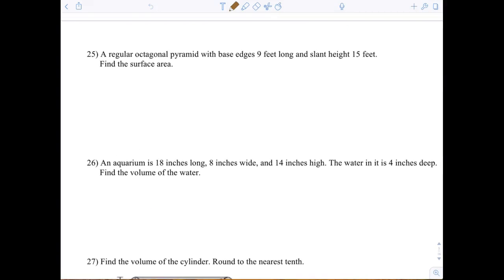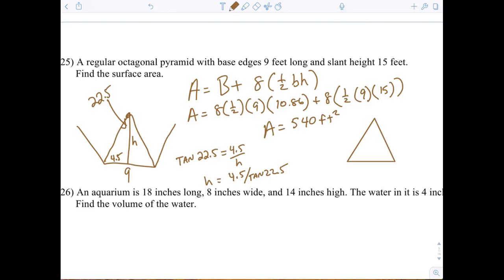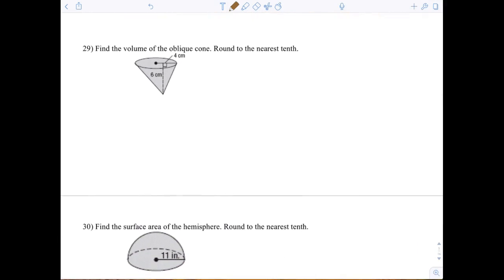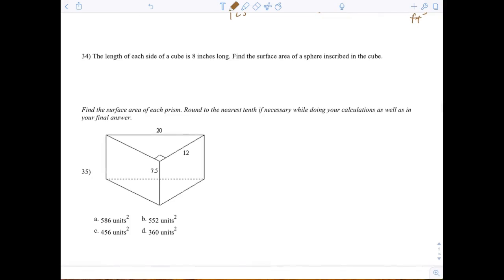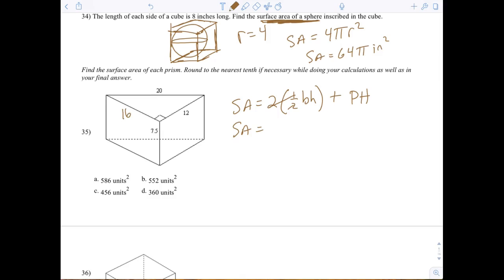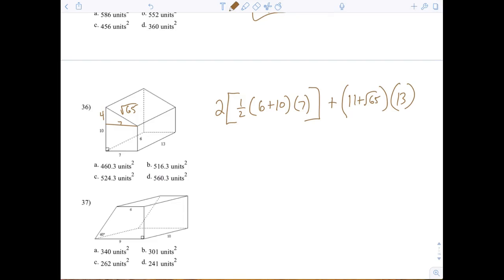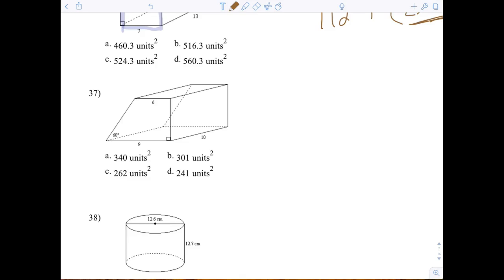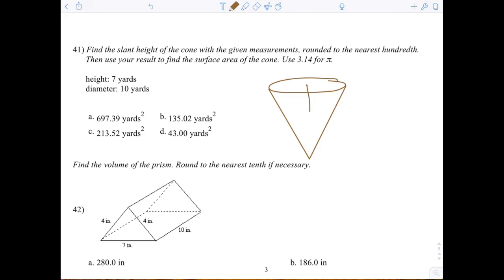Geometry Chapter 12 Review part 2